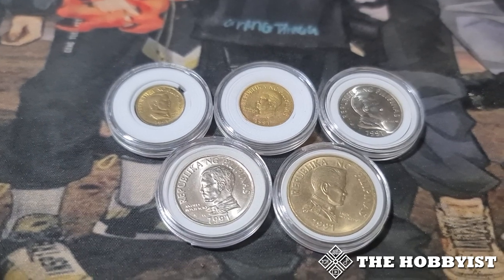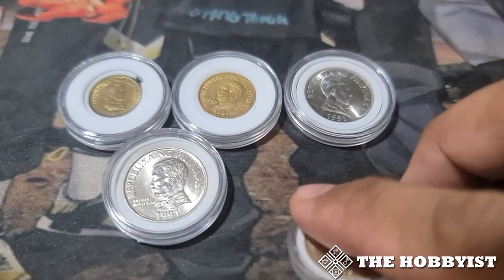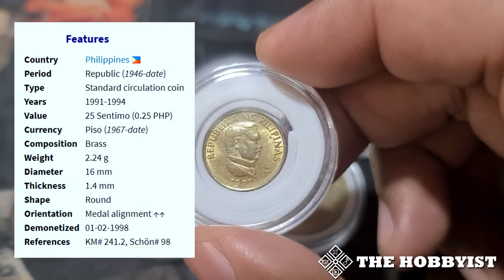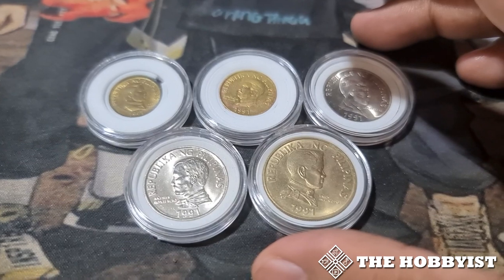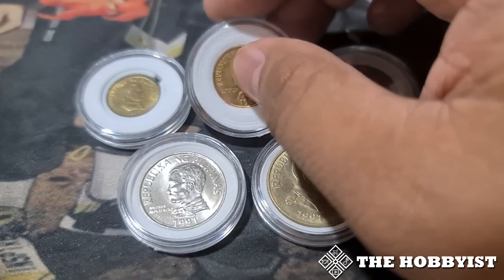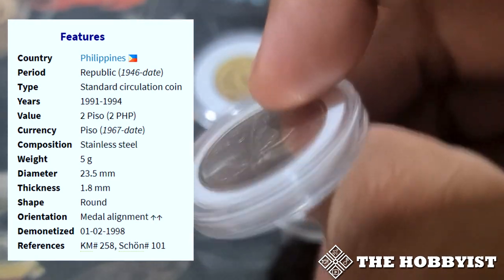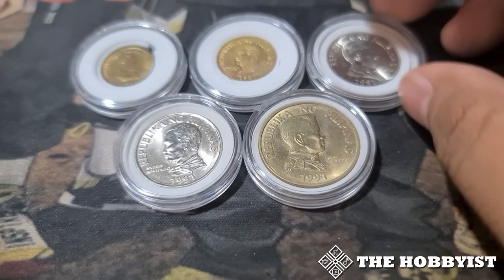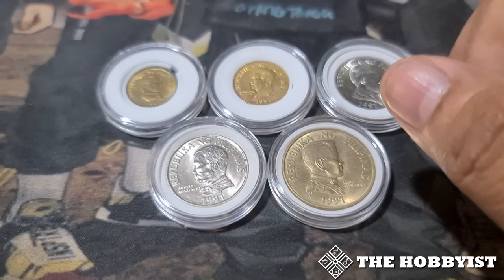Philippines Coin Series: Improved Flora and Fauna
Welcome to the world of The Hobbyist. This is a channel where I share Philippines coins, banknotes and anything related to it. I seldom post videos of coins that I am buying and most of my videos are about the history and specific details of the coins and banknotes to help collectors to know more about their collections.

My purpose is to talk to coins and banknotes collectors about their collections not to talk to sellers.

In this video we'll talk about the coins from 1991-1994 which is called the improved flora and fauna series.